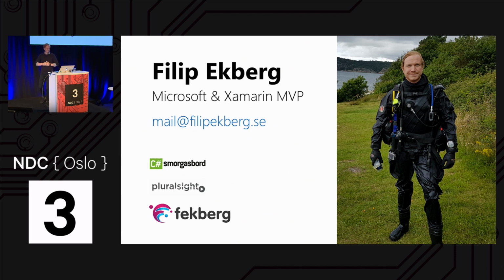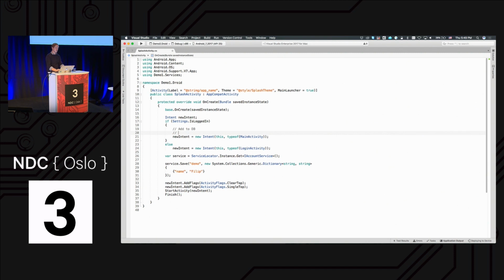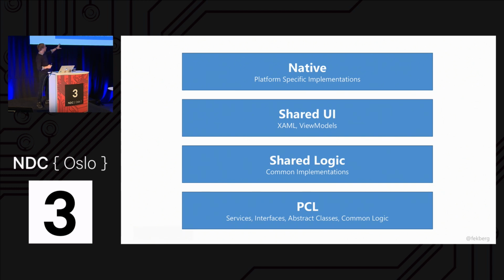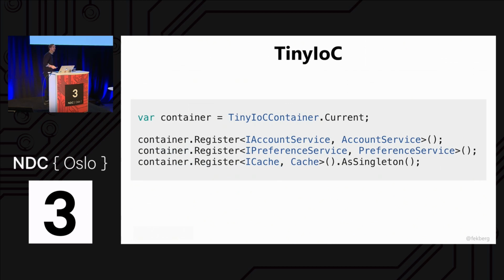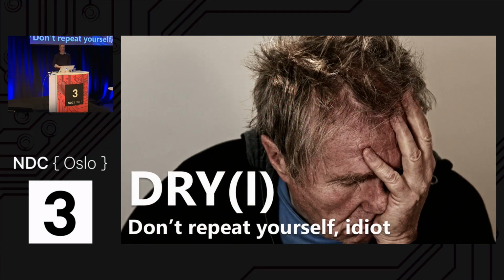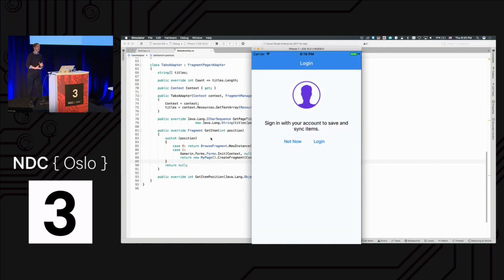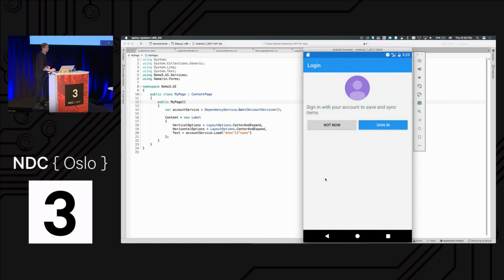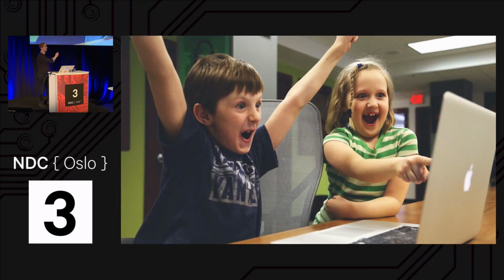Successful Code Sharing Principles for Mobile Development - Filip Ekberg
Building mobile apps is hard work, getting code shared across the different platforms is even harder. Honestly, I’m lazy and I don’t want to repeat myself so I do whatever I can to only write code once, and have it work everywhere.

If you’re like me and want to optimize your time and be more efficient building mobile apps, join this session where we’ll explore some good, and bad, practices to get code shared across different mobile platforms when using C#.